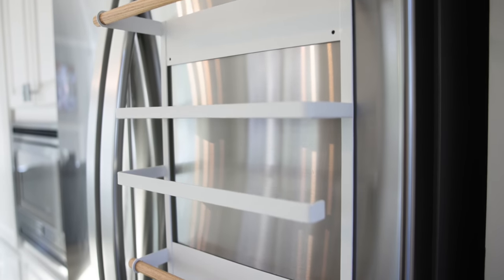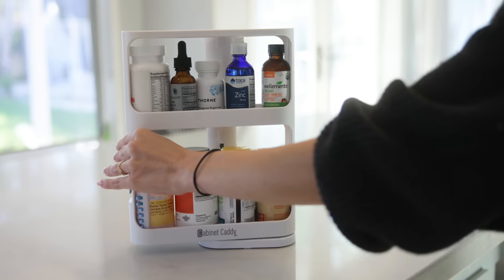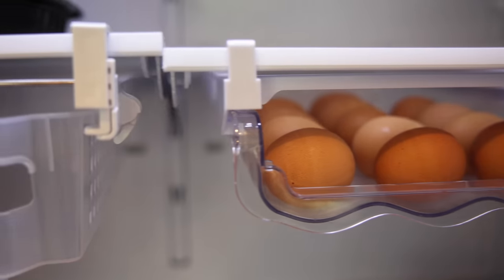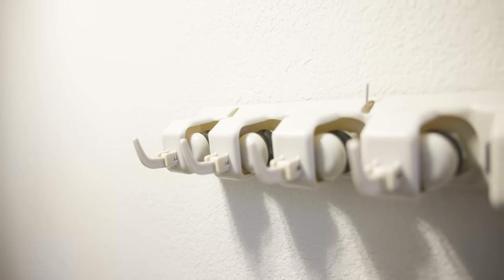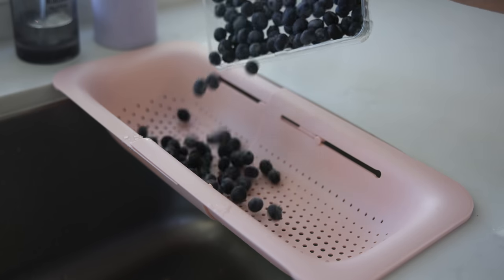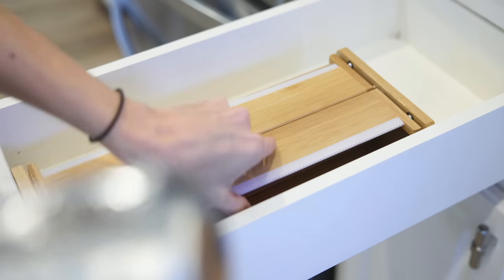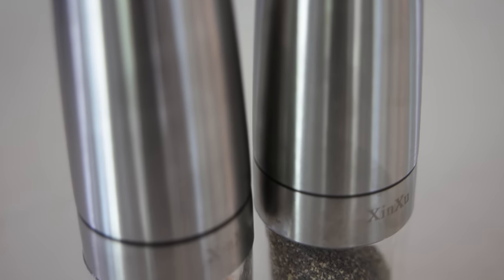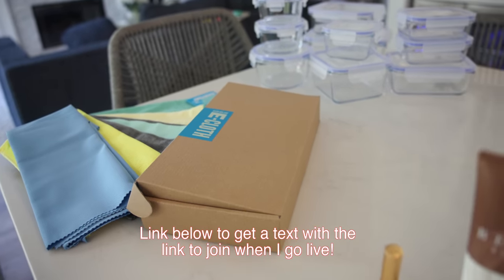14 CLEVER KITCHEN ORGANIZATION HACKS TO TRANSFORM YOUR KITCHEN!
New affordable kitchen organization ideas!  LINKS to everything shown here (USA) *NEW* Canada and UK links are below! My dealstream will be this Sunday 9/25 at 3:00 PM PST, to get a text with the live stream link when I go live to get exclusive deals

International links!
CANADA LINKS:
Refrigerator Organizer (Canada)
Cabinet Caddy (Canada)
Pill Tracker (Canada)
Egg Drawer (Canada)
Pull out drawer (Canada)
Microwave Mat (Canada)
Mop and Broom holder (Canada)
Over the Sink Colander (Canada)
Salad Container (Canada)
Bamboo Wrap Dispenser (Canada)
Bamboo Ziplock Bag Storage (Canada)
Electric Salt & Pepper Grinder Set (Canada)
Silicone Cooking Utensils (Canada)

UK LINKS:
Refrigerator Organizer (UK)
Cabinet Caddy (UK)
Pill Tracker (UK)
Egg Drawer (UK)
Pull put drawer (UK)
Microwave Mat (UK)
Mop and Broom holder (UK)
Over the Sink Colander (UK)
Salad Container (UK)
Bamboo Wrap Dispenser (UK)
Bamboo Ziplock Bag Storage (UK)
Electric Salt & Pepper Grinder Set (UK)
Silicone Cooking Utensils (UK)

if that doesn't work try this one!

these ideas are perfect if you have a small kitchen and need to maximize space but will work in any size kitchen. Amazon always has the coolest organization products and gadgets and these are the best new organizers I've found.